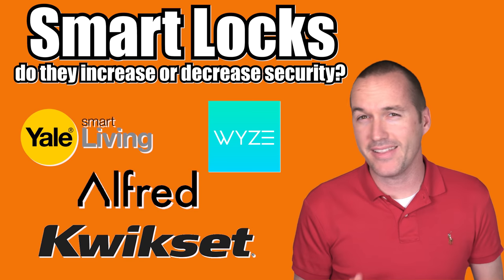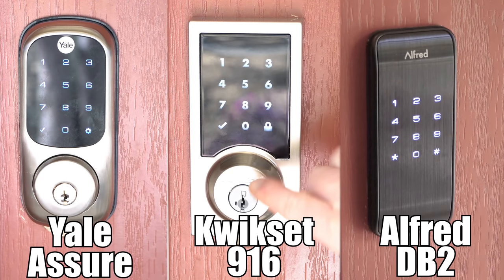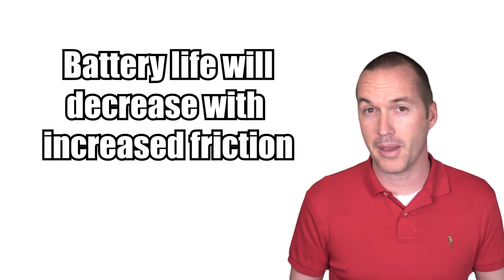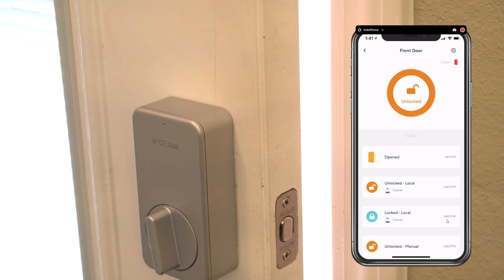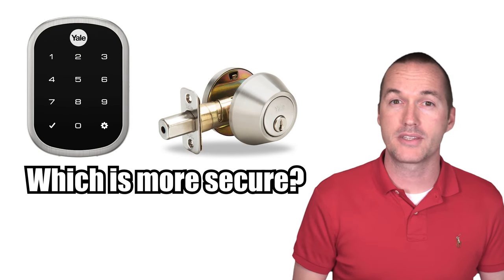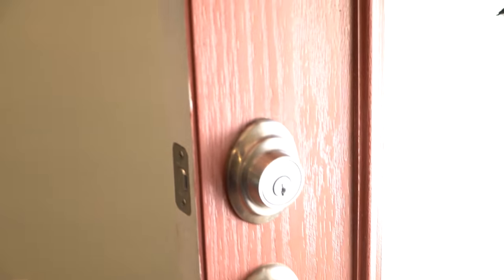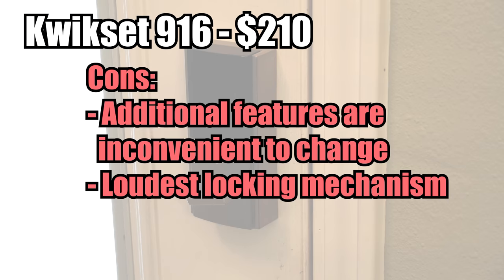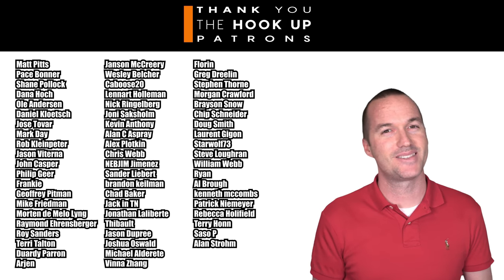5 Top Selling SMART LOCKS Reviewed. Wyze Lock, Kwikset, Yale, Alfred. Is there a BEST lock?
In my tests these Z-Wave locks resulted in increased overall security due to smart features like Auto-Relock, and lock state detection.

Locks Tested:
Kwikset 916 (My personal pick)
Yale Assure (Best Overall Value)
Kwikset 914
Alfred DB2